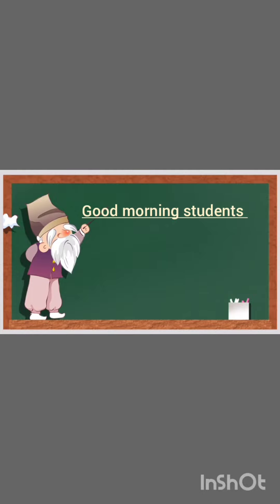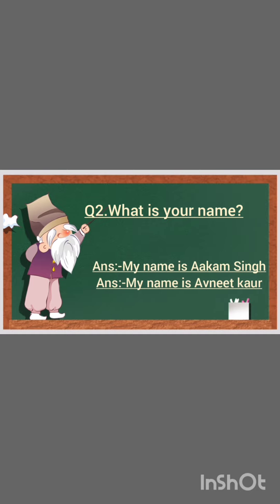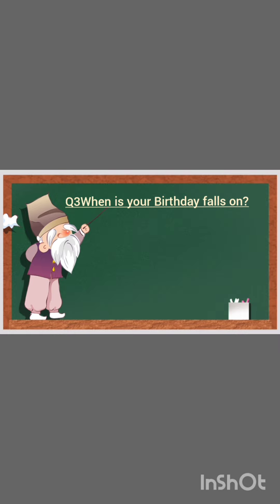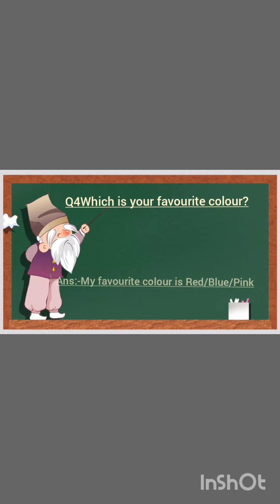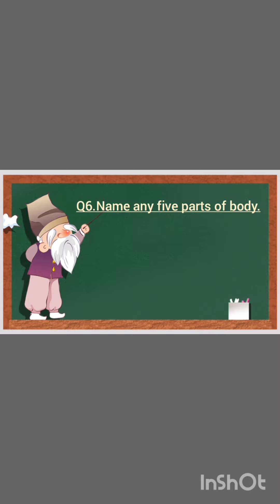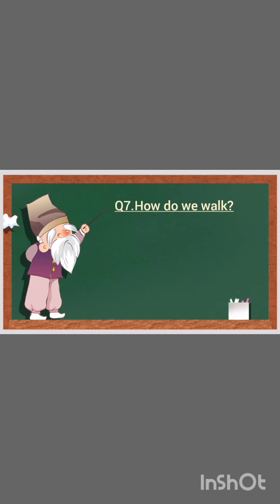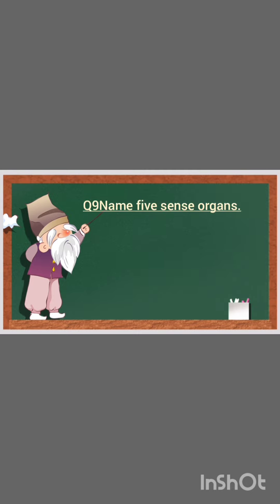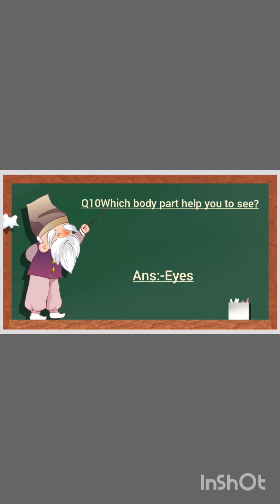Class KG Learn G.K.Question answersbMusic: You Were MineMusician: Carl Storm